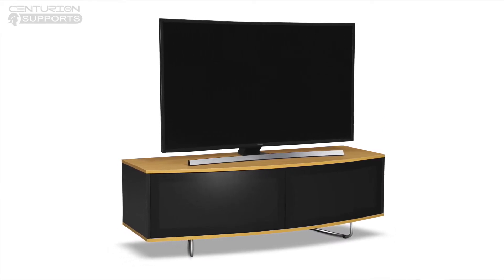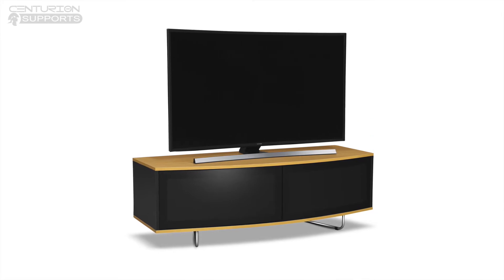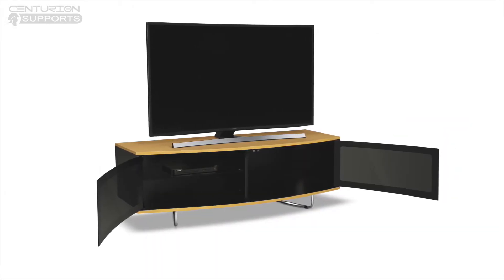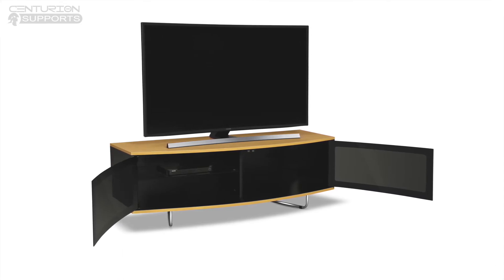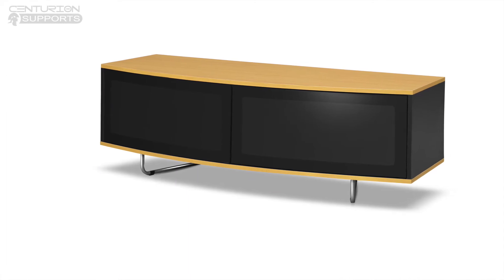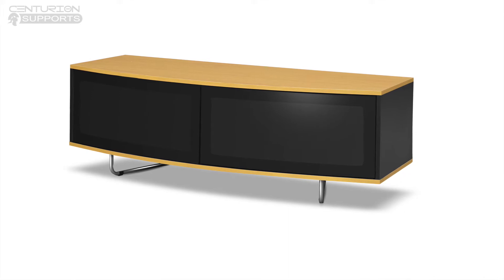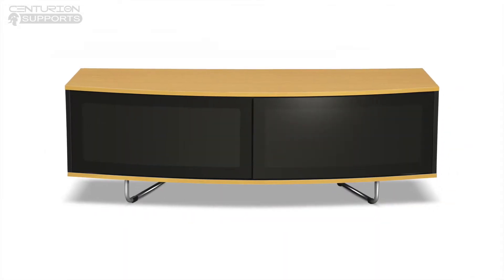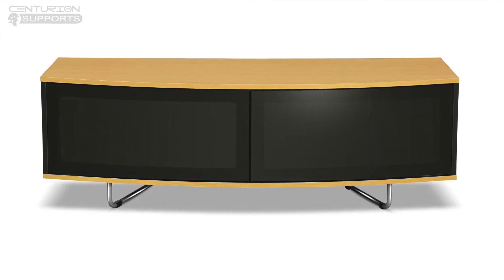Caru by Centurion Supports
New Super-Contemporary "D" Shape design in black with oak top and bottom panels
Suitable for 32"-65" Flat screen TV, with ample space for storing home cinema systems, blu-ray player, Sky/Virgin/BT receivers, digital boxes and games consoles
A combination safety with style, the Caru has toughened safety glass shelves (to BS6206A) to relevant British standards
The Caru comes complete with Beam-thru remote friendly doors, cable management to hide unsightly wires at the rear, and clear and concise manuals for easy self-assembly
Dimensions: 140cm x 60cm x 43cm (W x D x H)